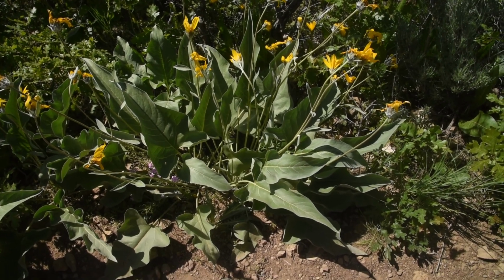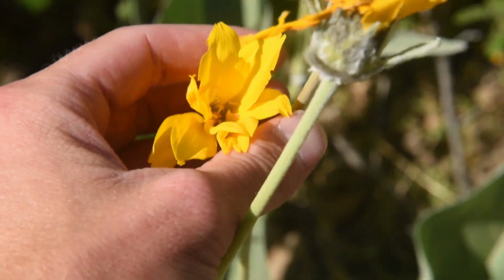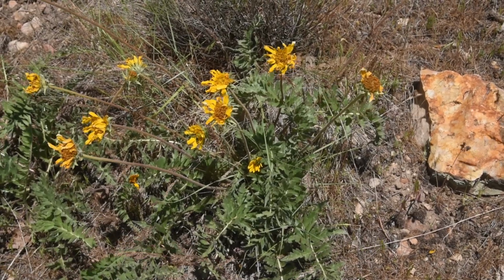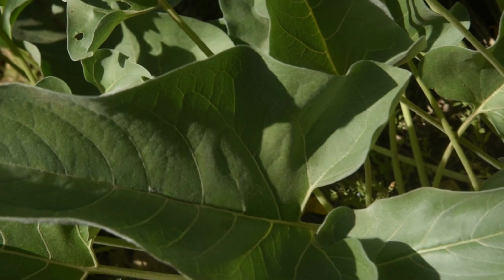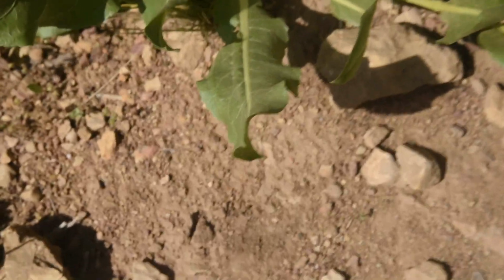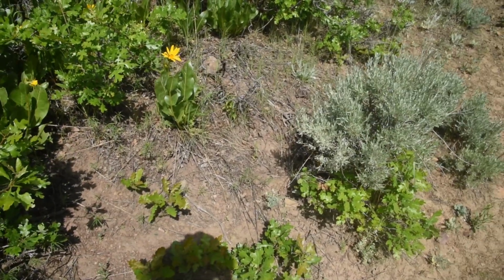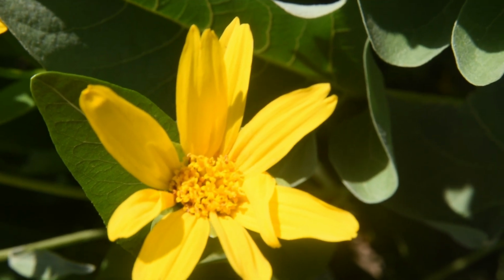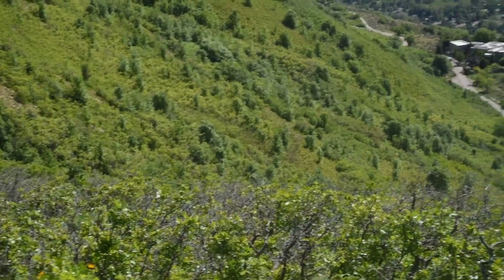How to tell apart Arrowleaf Balsamroot and Northern Mule's Ear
Here I show how to tell apart two of the easiest to mistake Rocky Mountain wildflowers for amateurs, Balsamorhiza sagittata, the Arrowleaf Balsamroot/ Balsam root, and Wyethia Amplexicaulis, the Northern Mules Ear.  Two very common plants that bloom around the same time in the foothills of our great mountains throughout the West.